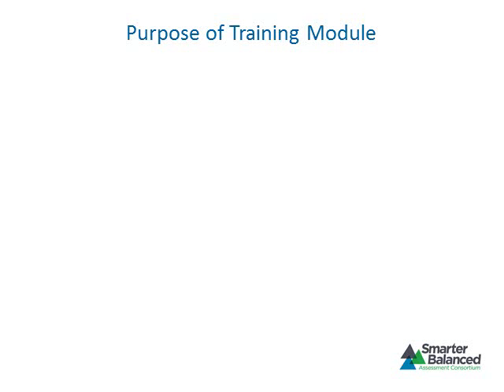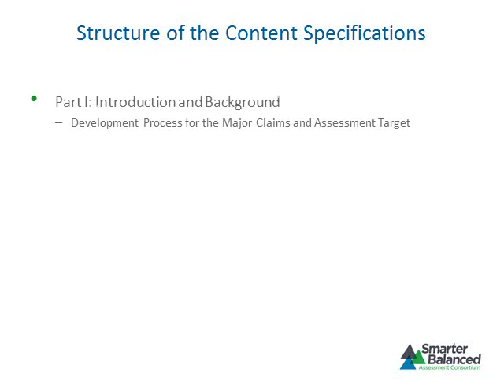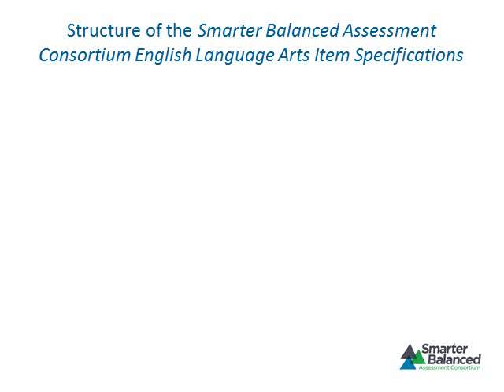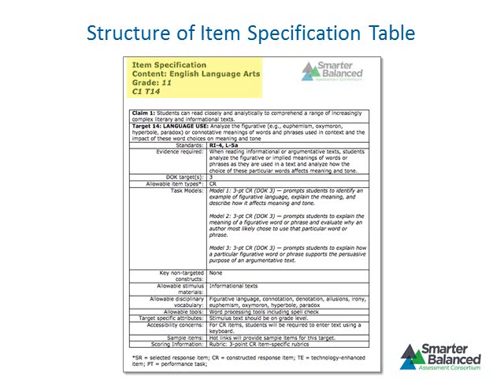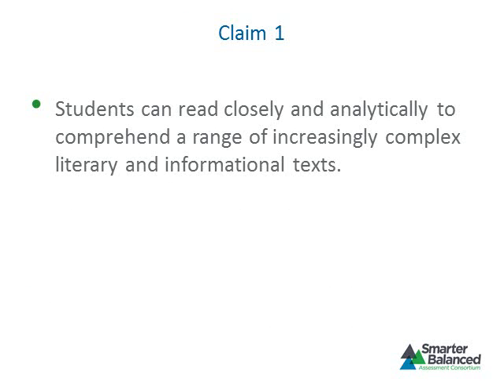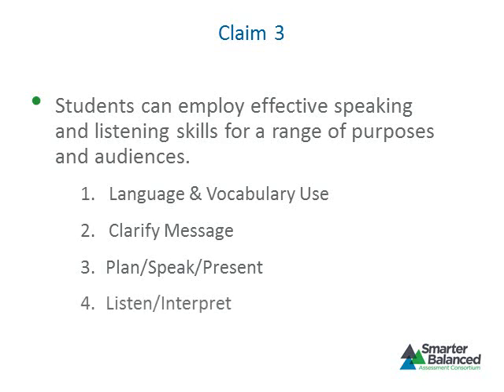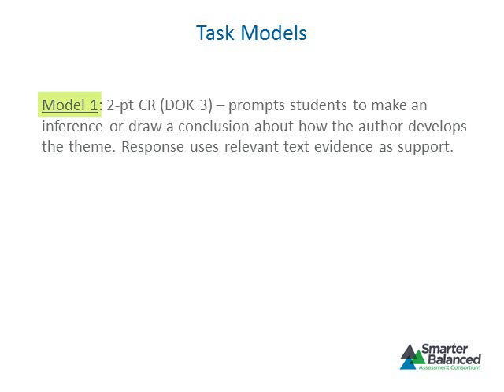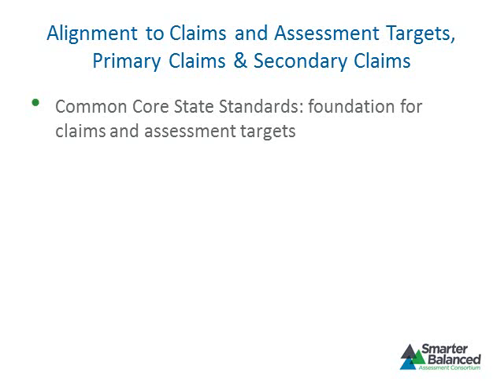ELA Specifications, Item Specifications and Depth of Knowledge.wmv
This module provides an overview of the documents used to inform the development of items and tasks, a description of how these documents are used by item writers to write high-quality items and tasks, and an introduction to the Depth of Knowledge taxonomy for cognitive complexity.